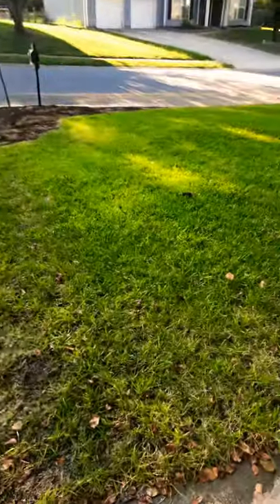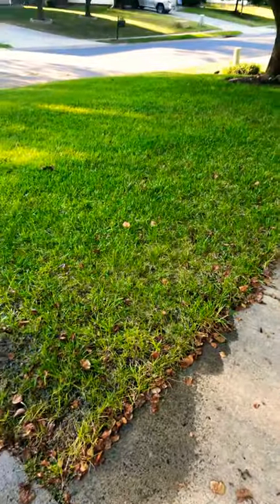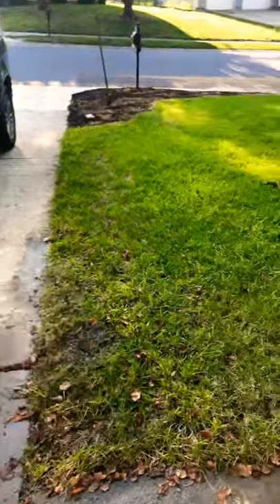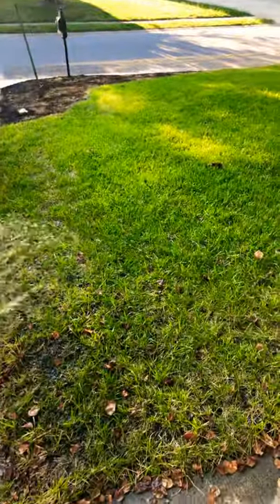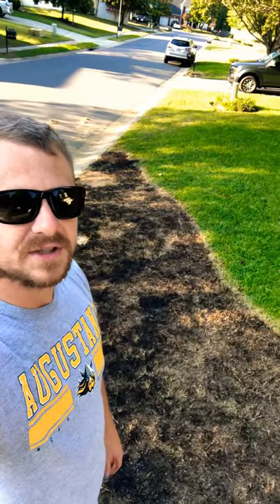Planted some grass seed, how is it doing?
Update on some projects in the front lawn.